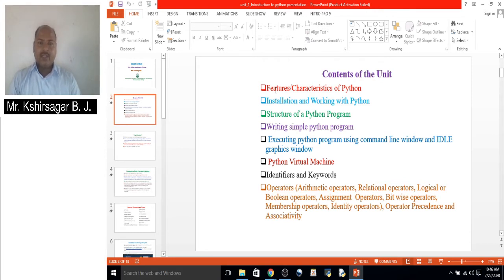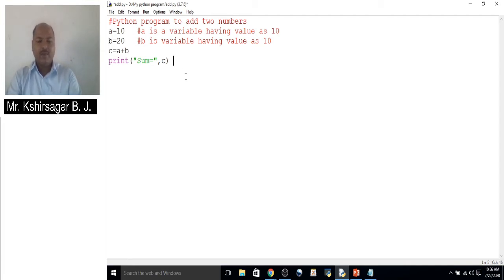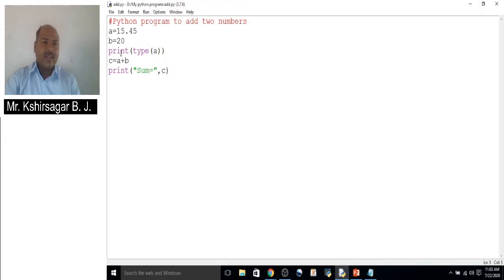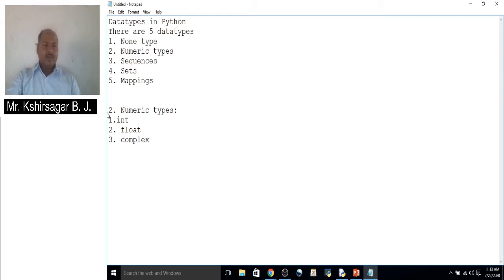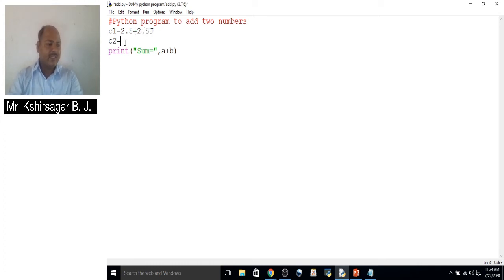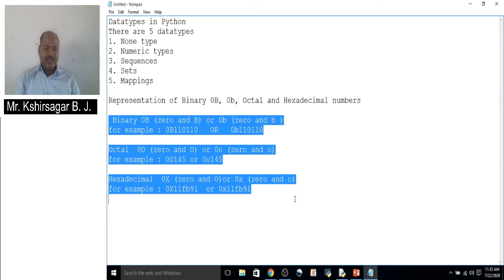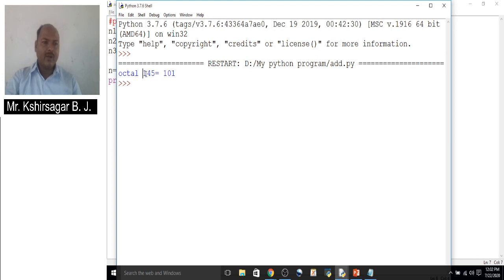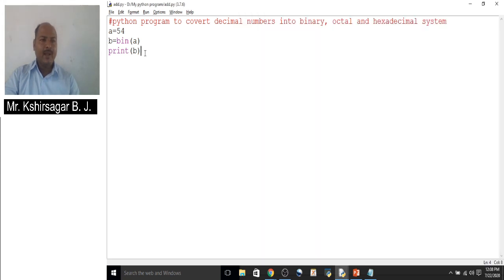Datatypes in Python | Comments in Python | Type Conversion | Decimal to Binary Octal Hexadecimal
In this video I am going to show you the following points:
1. Comments in Python
2. How python sees the variable
3. Datatypes in Python
4. Datatype Conversion Explicitly
5. Convert Decimal Numbers into Binary, Octal and Hexadecimal Number System
6. Convert Binary, Octal and Hexadecimal numbers into Decimal Number System